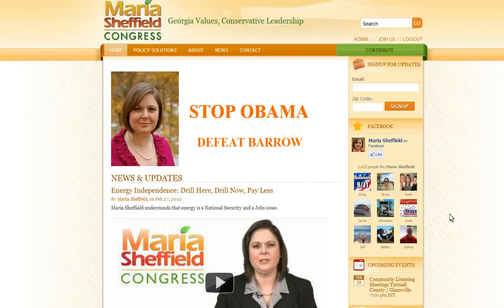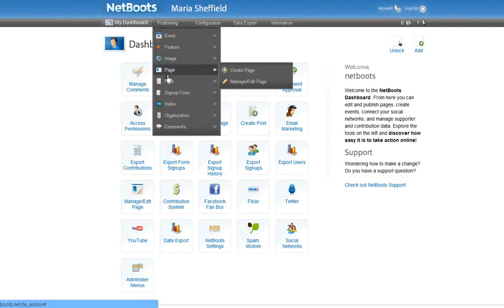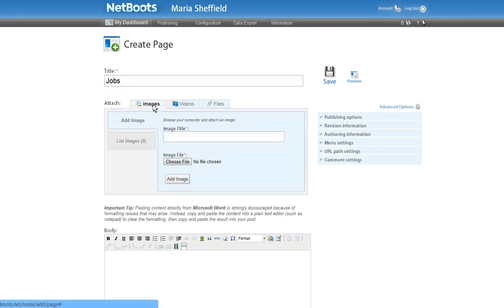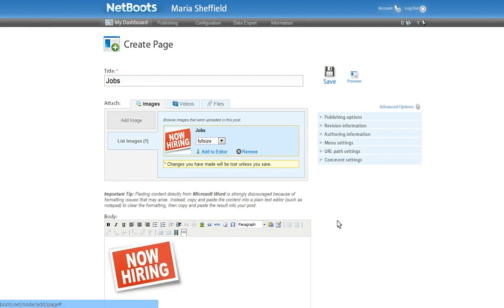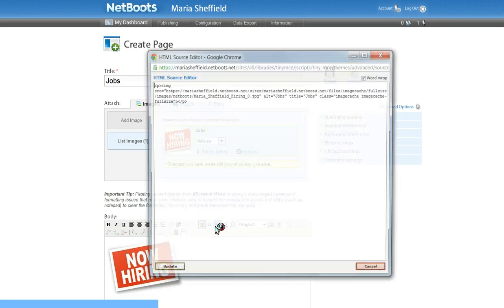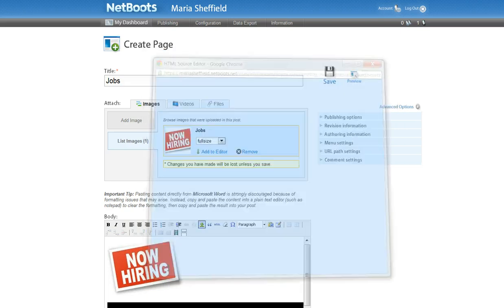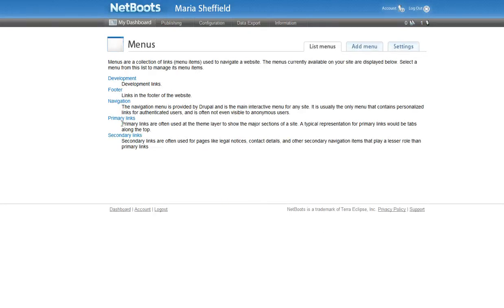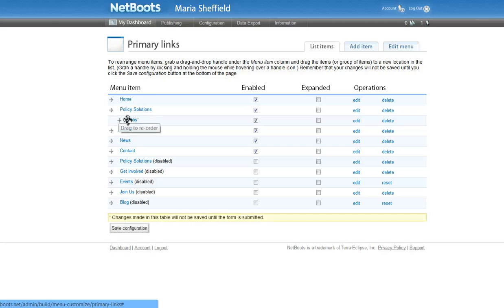Adding images, videos and managing the menu/navigation bar.